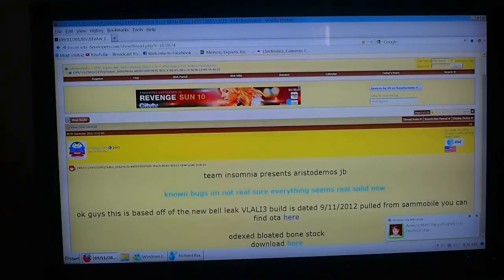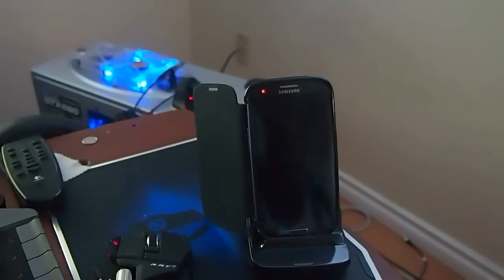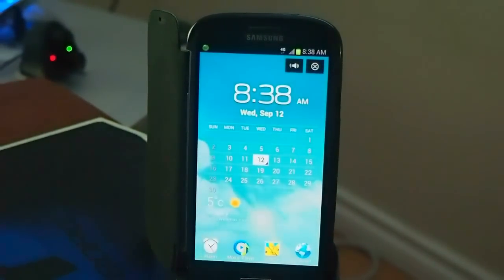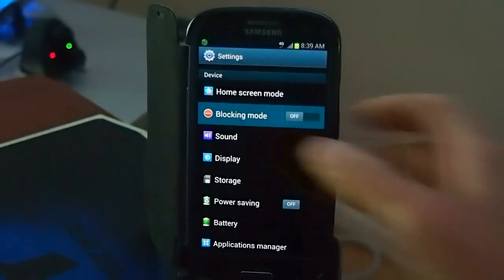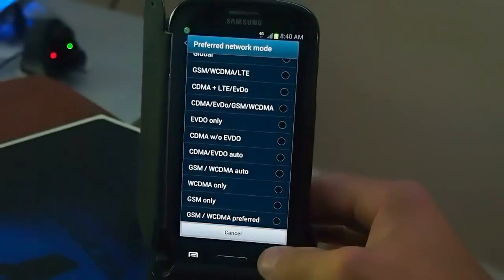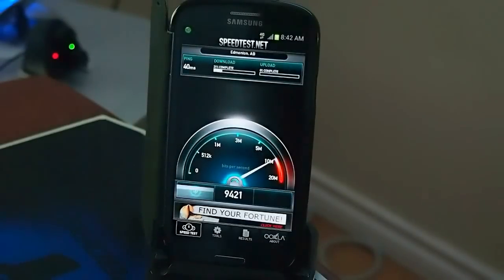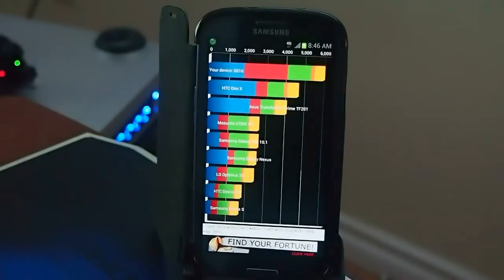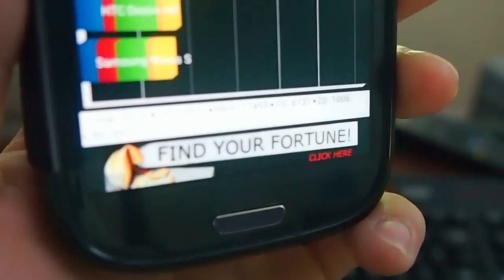Samsung Galaxy s3 lte on leaked t-mobile jellybean port for i747 milestone 1.1 rom quadrant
showing the rom on quadrant in jellybean 4.1.1